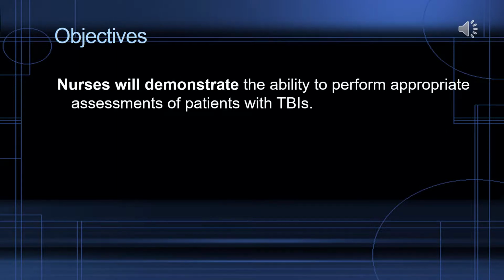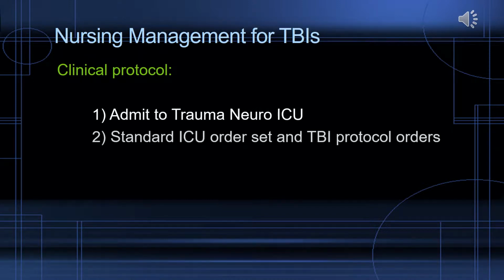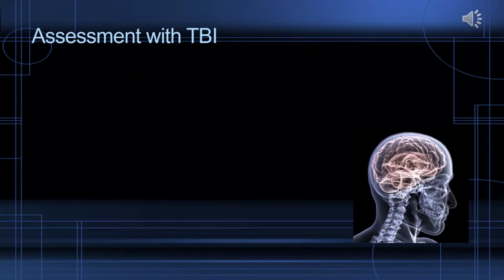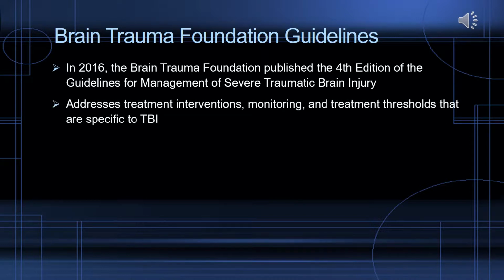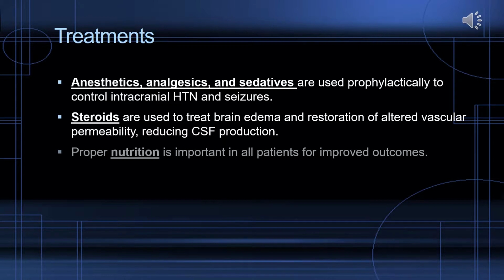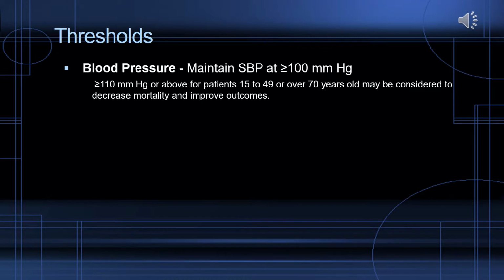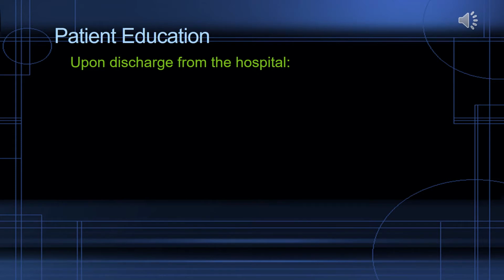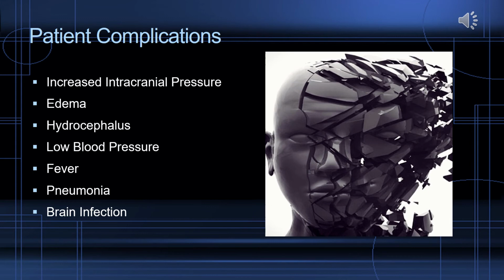Outcomes of Traumatic Brain Injury Patients final